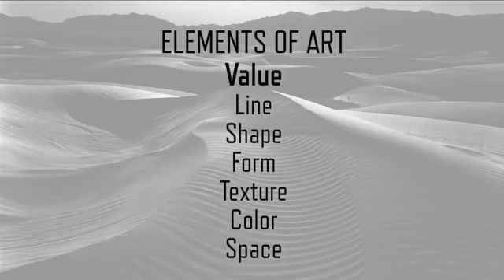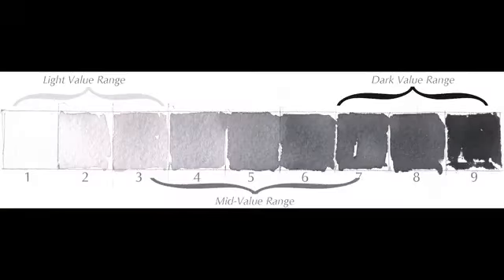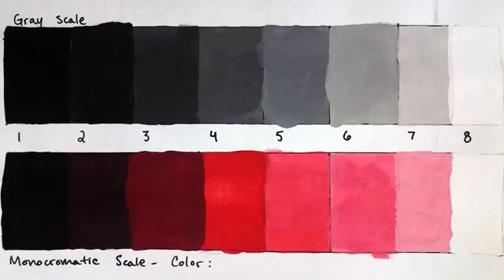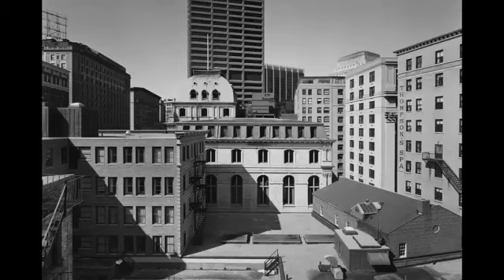Elements of Art Value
The lightness or darkness of tones or colors. White is the lightest value; black is the darkest. The value halfway between these extremes is called middle gray.